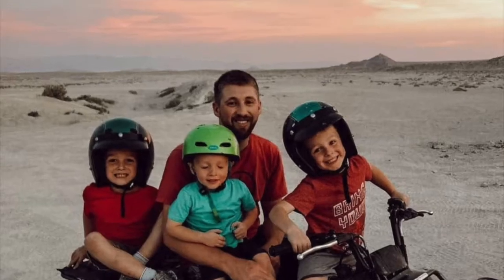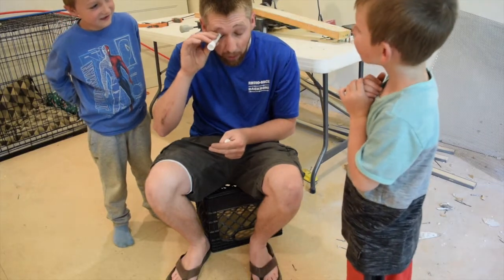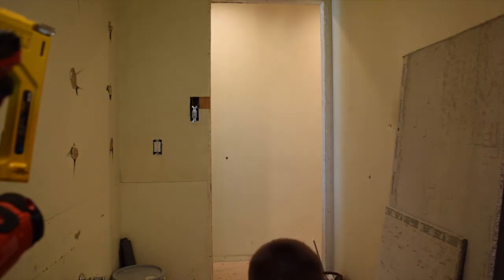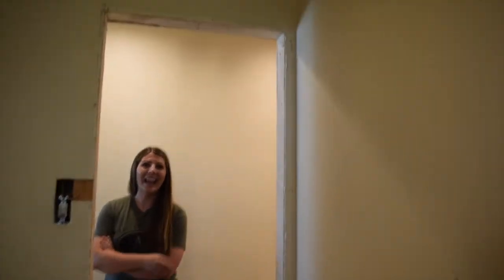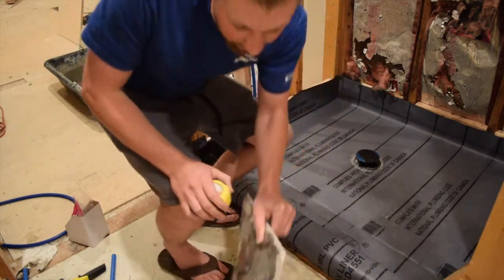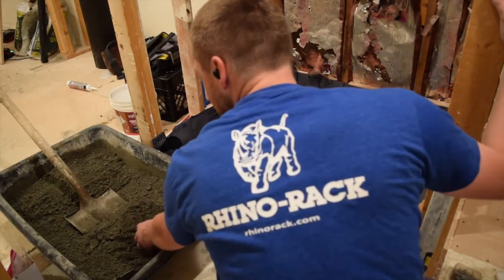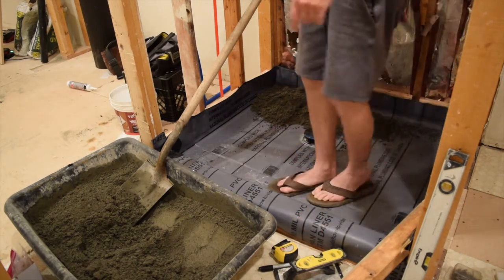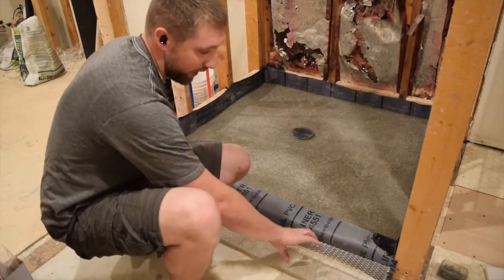How to Install Final Mortar Bed For Shower Pan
Travis will show you how to pour a final mortar bed for your shower pan! He also plays a pretty mean prank on Sara.